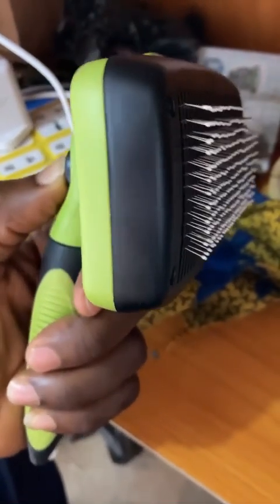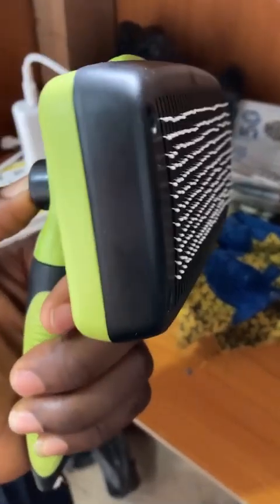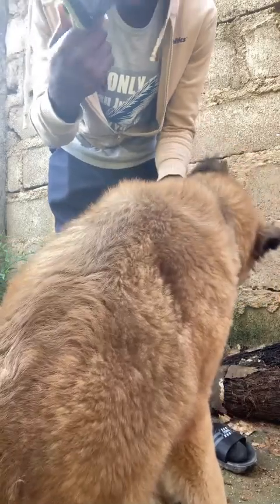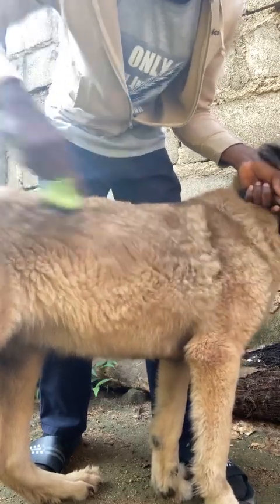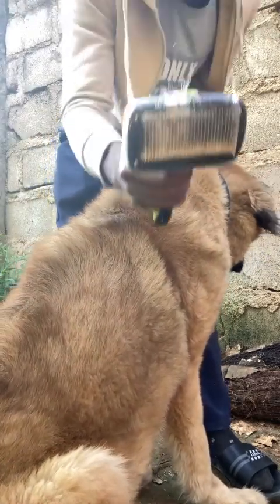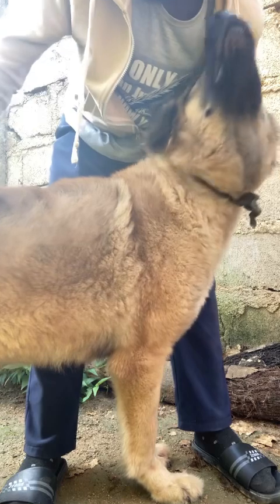Trying our new Grooming kit on the big Dog|taking care of your pet groom grooming dogs love tak